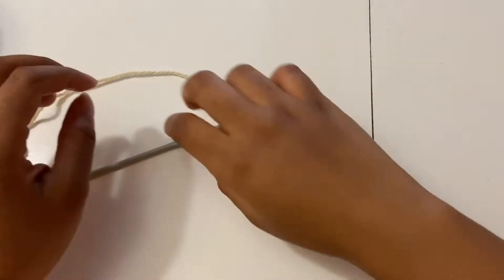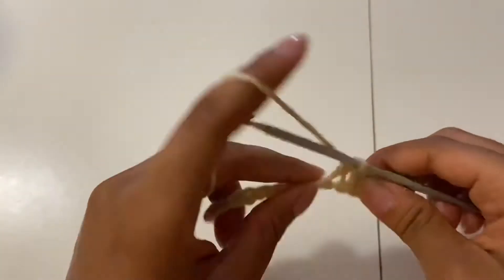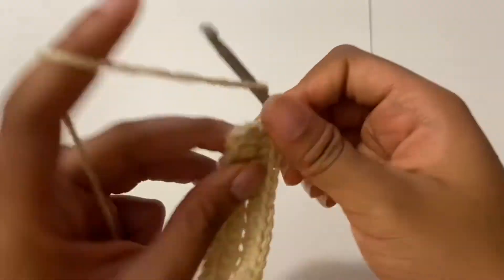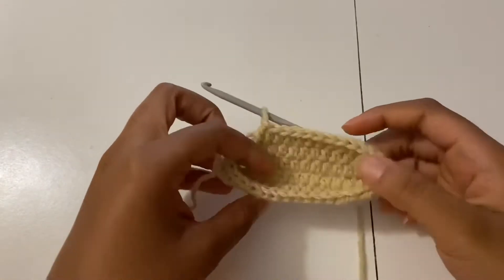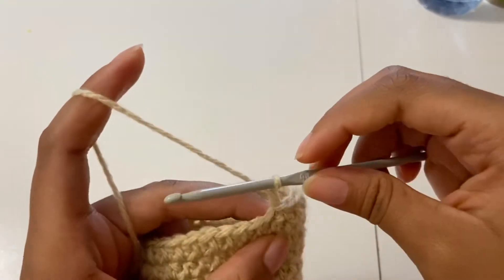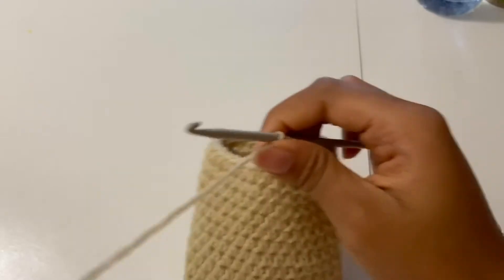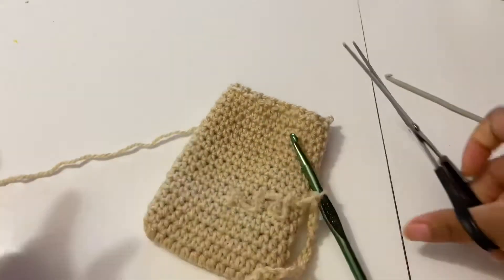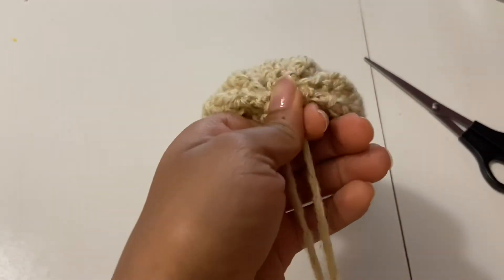DIY CROCHET PURSE 👛|BEGINNER FRIENDLY TITORIAL😊